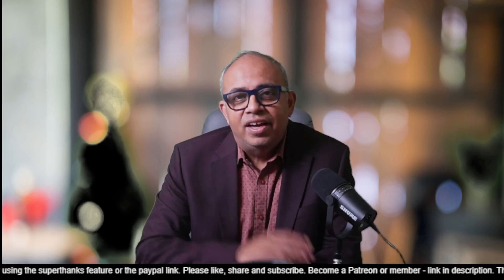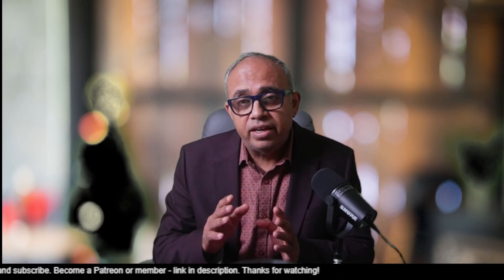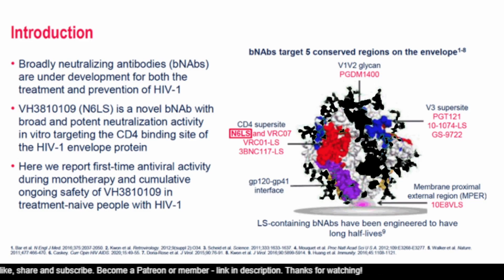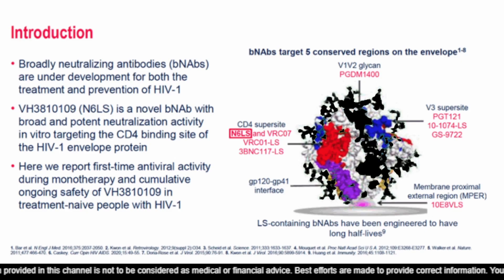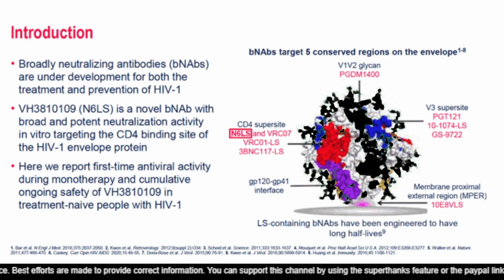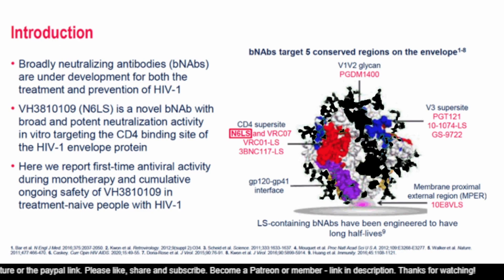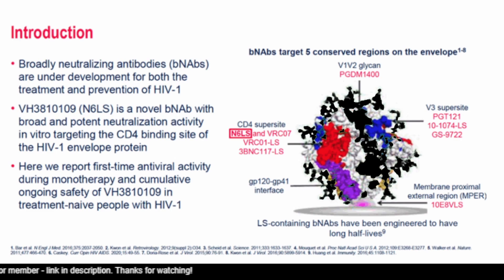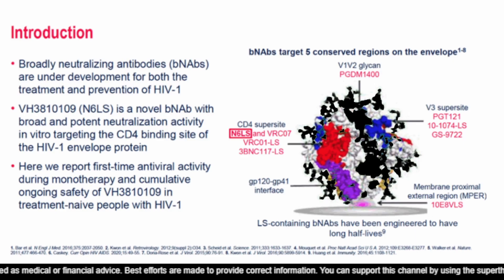Amazing BnAB's to cure HIV - Part 1 (Subtitles)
Hi all, This is Raj here. Today's video first in a series about BnAB and we are starting with PGDM1400 and I anticipate 5 more videos with the last being discussion of combined clinical trial of some of these BnAB's.

So press the notify button so that you do not miss the videos in sequence of relase.

In this channel we bring you verified HIV cure latest news. Our HIV news 2023 coverage included interviews with Jeff Galvin and Jeff Boyle of American Gene Technology and Addimmune.  We also cover Excision Bio and their EBT-101 . Apart from HIV global coverage, we address HIV in India as well as HIV in Indonesia where we have a growing viewership. We will continue coverage of HIV news 2024 and expect to deliver EBT 101 data updates and more Interviews as you await HIV cure.